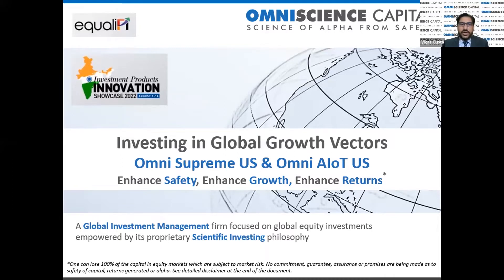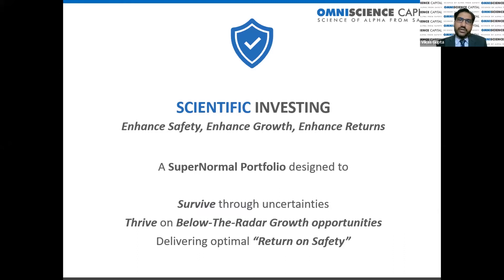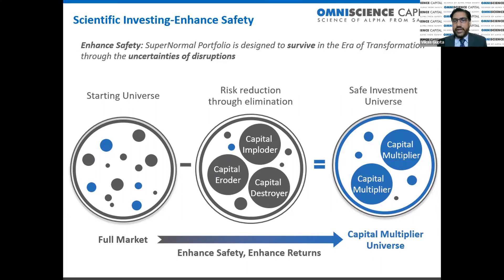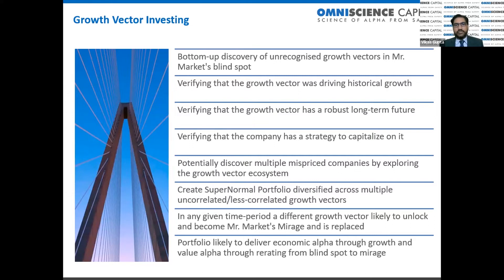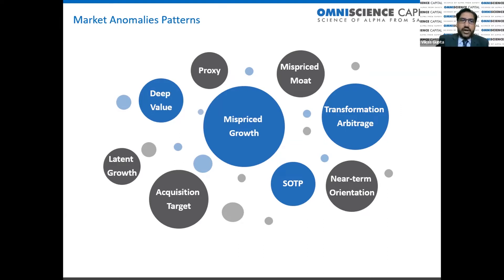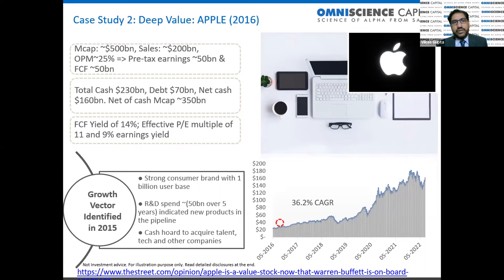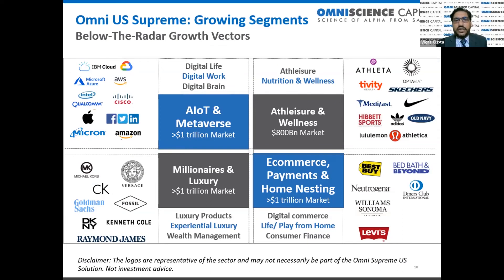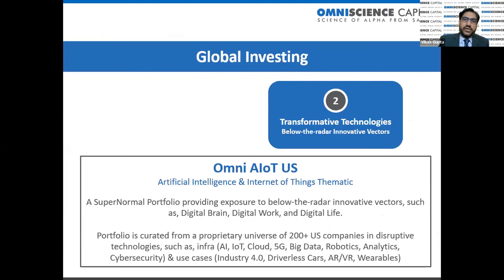IPI22 | Product Showcase - Omni Supreme US and Omni AIoT US | Omniscience Capital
By - Mr. Vikas Gupta
CEO & Chief Investment Strategist
Omniscience Capital